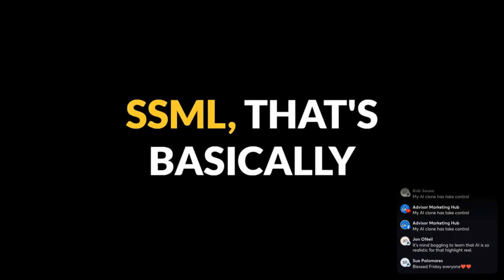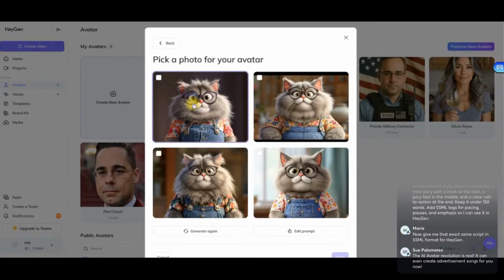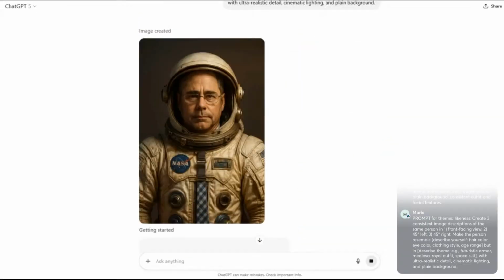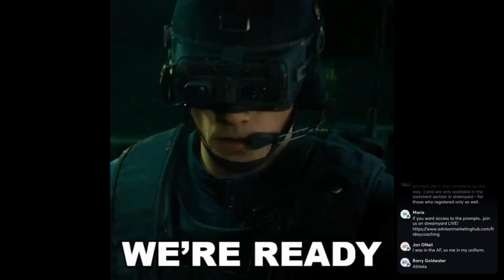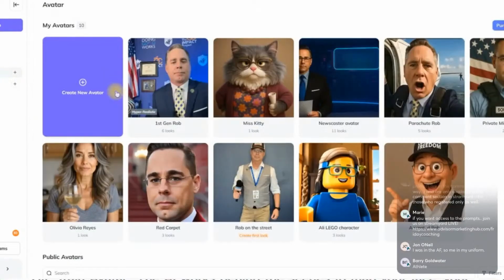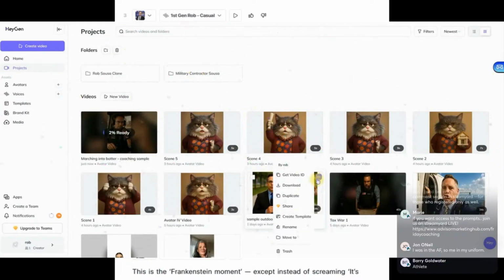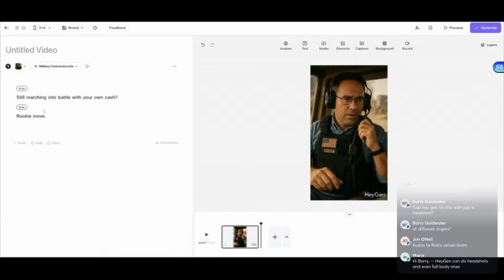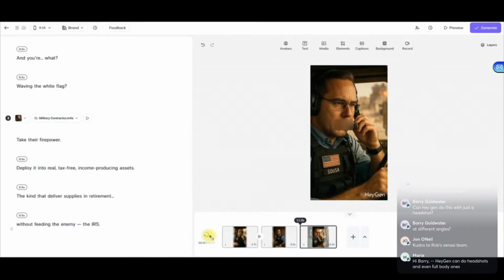How to Turn Any Script Into a Viral AI Video Reel (Heygen Tutorial 2025)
📅 Friday, August 15 @ 8:00 AM PST
Topic: How to Turn Any Script Into a Viral AI Video Reel (Heygen Tutorial 2025)

Ready to transform your written scripts into scroll-stopping, share-worthy videos?
In this hands-on coaching session, we’ll walk you step-by-step through using Heygen to turn any script into a professional, AI-powered video reel that’s primed for virality in 2025. You’ll discover:

✅ How to prepare your script for maximum engagement
✅ The exact Heygen settings and features to use for a polished, eye-catching reel
✅ Pro tips to boost watch time, shares, and comments
✅ Ways to repurpose your AI videos across multiple platforms for even more reach

By the end of this session, you’ll know exactly how to take a simple piece of text and turn it into a viral-ready video—without needing expensive equipment or editing skills.